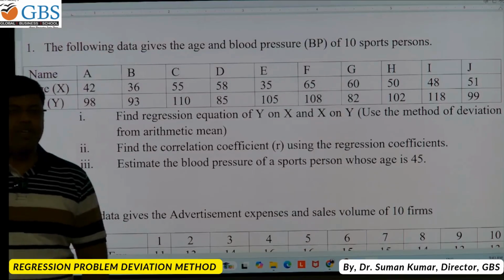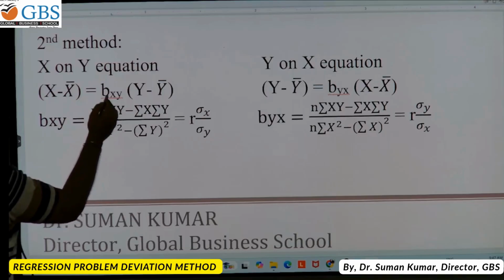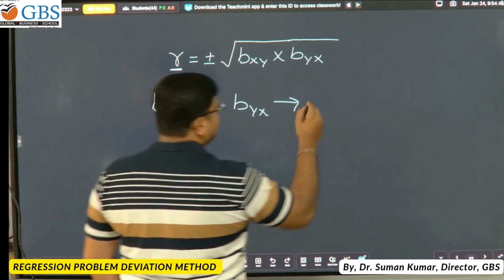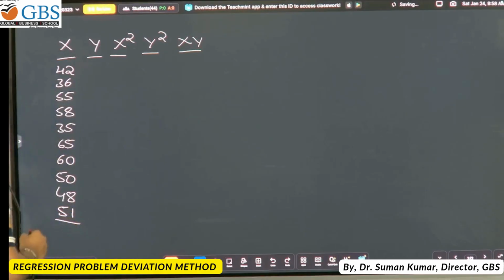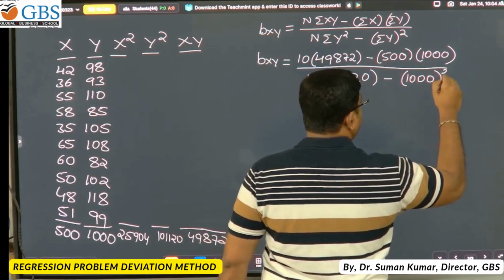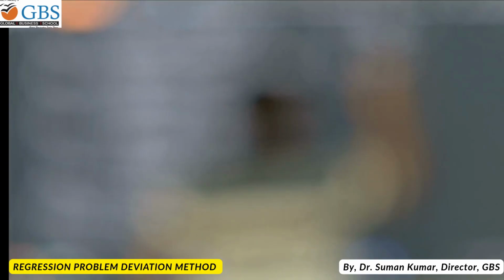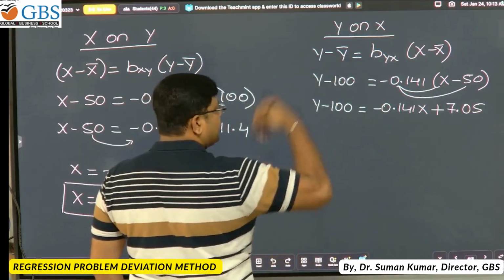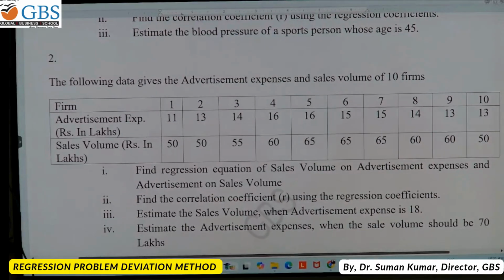Regression problem deviation Method by Dr Suman Kumar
Subject: Business Statistics For Managers. Topic: Regression